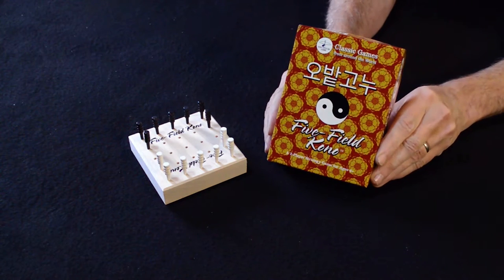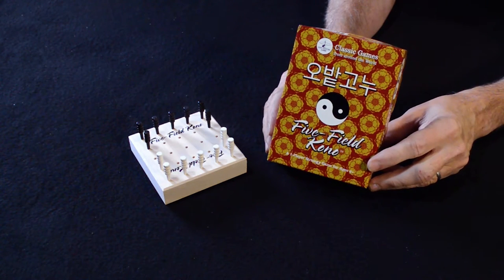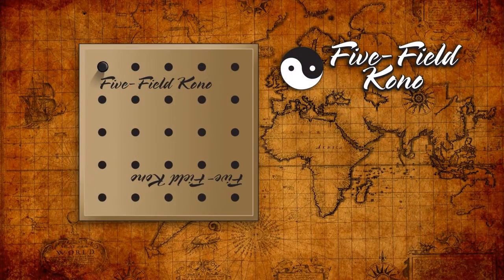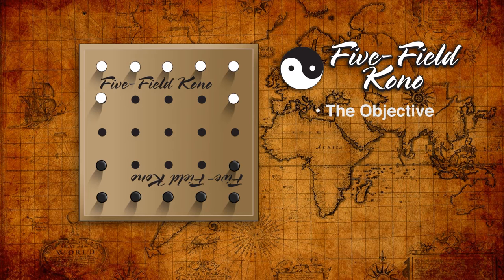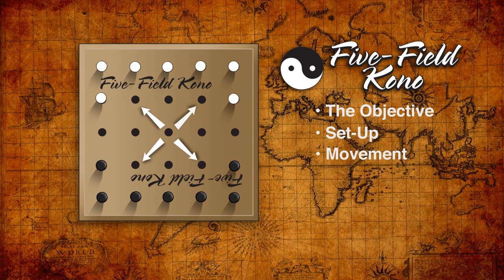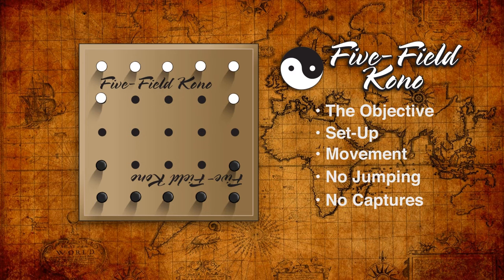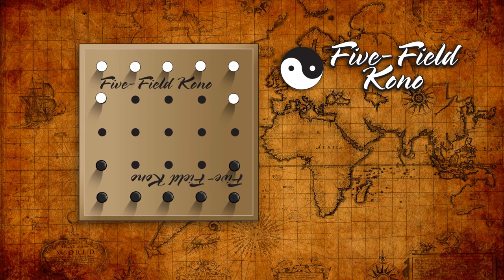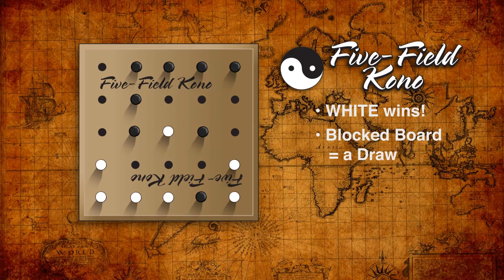How To Play Five-Field Kono - A traditional Korean game.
From Korea we bring you Five-Field Kono. It's a fun little two-player game of position and pattern. It's one of the "easy to learn, hard to master" abstract games from Asia. ("O-pat-go-no" is an attempt to transliterate the game's name into English.)